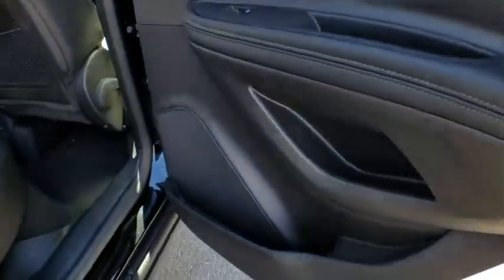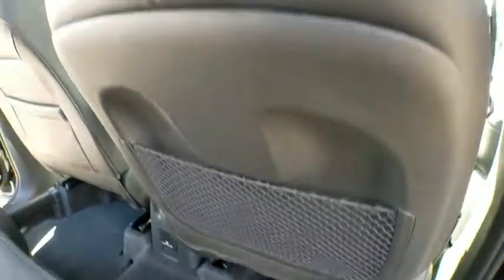2019 Buick Encore Los Angeles, Woodland Hills, Beverly Hills, Thousand Oaks, Van Nuys, CA 890085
2019 Buick Encore

1Tax, title, license, dealer fees, and dealer installed options (unless itemized above) are extra. Not available with special finance or lease offers. See dealer for details. $2,250 - National Buick and GMC Bonus Cash. Exp. 10/31/2018, $2,500 - GM Lease Loyalty Towards Purchase Private Offer. Exp. 10/31/2018